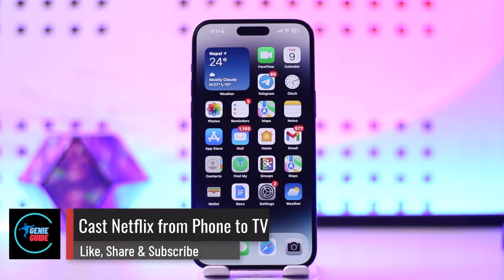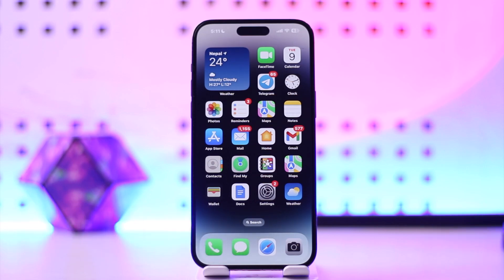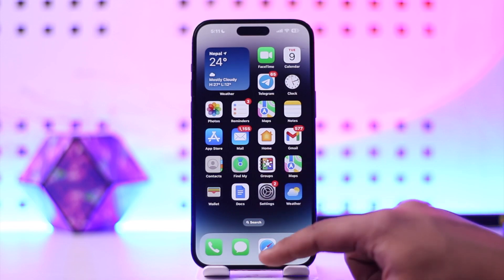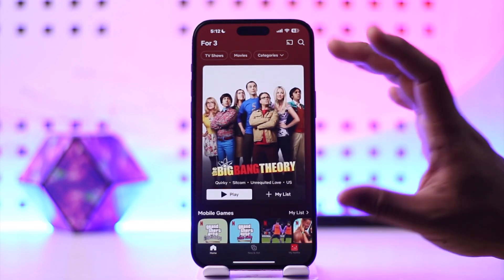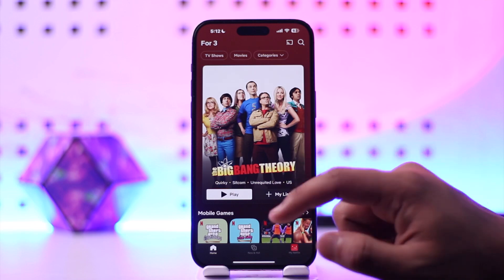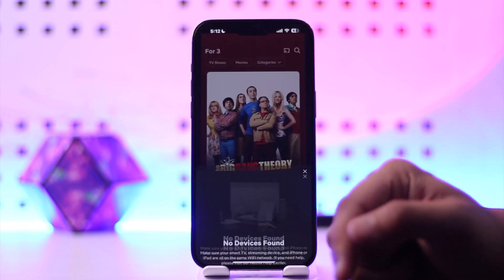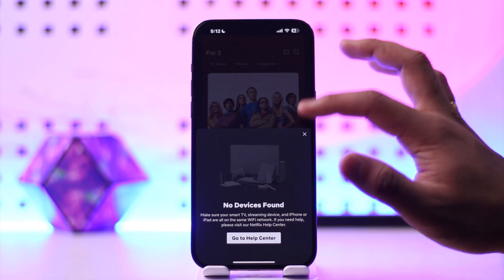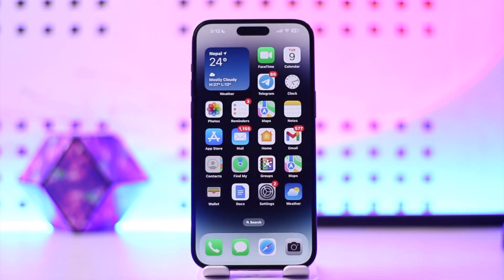Cast Netflix From Phone To TV !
In this video, I will show you how to cast Netflix from phone to TV.

~ Chapters:
0:00 Introduction
0:11 Cast Netflix from Phone to TV
0:55 Conclusion